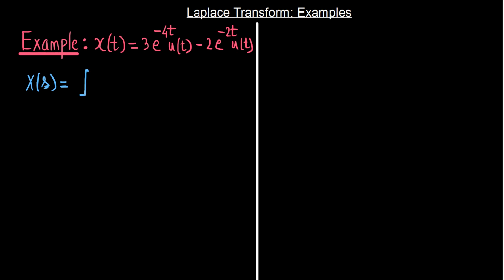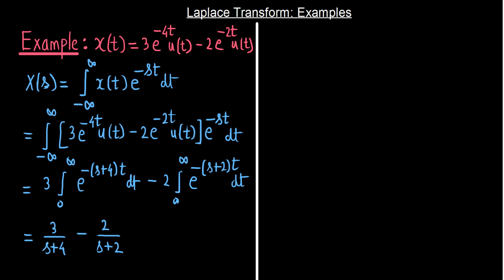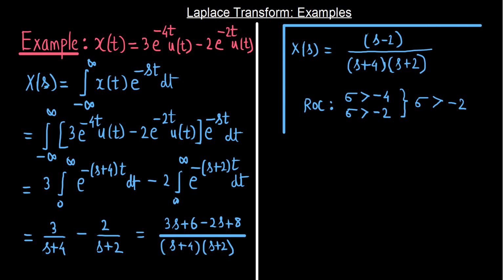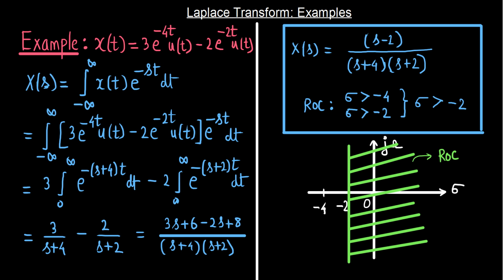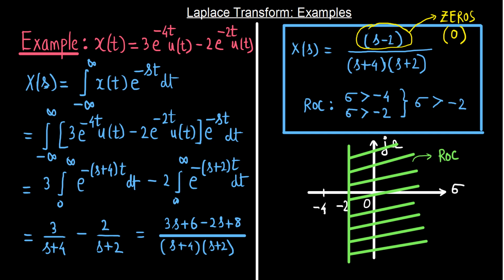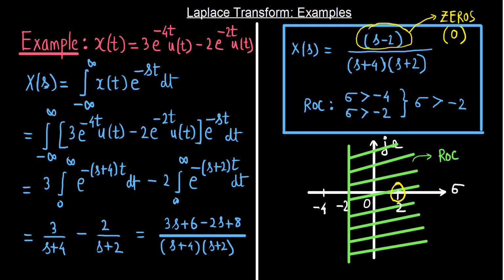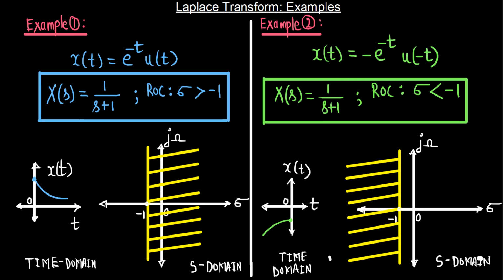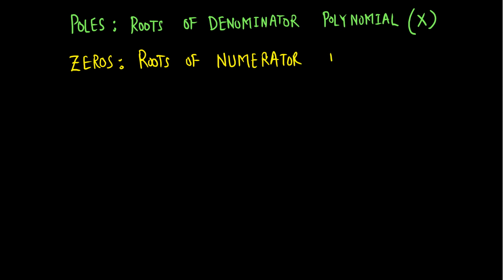Lecture 16 Module 4 Concept of Poles and Zeros